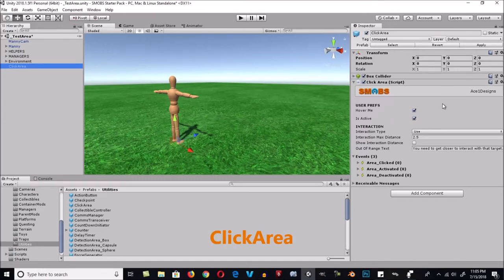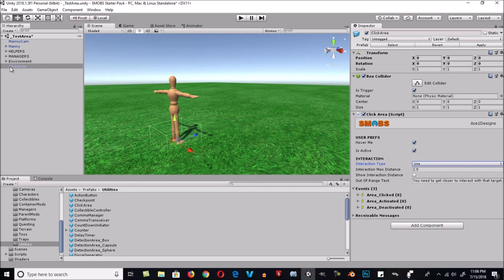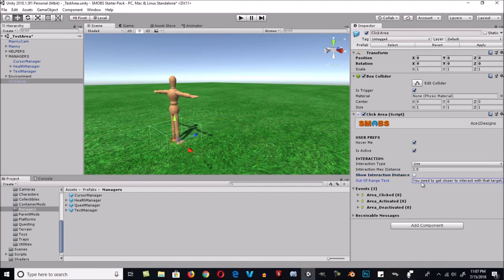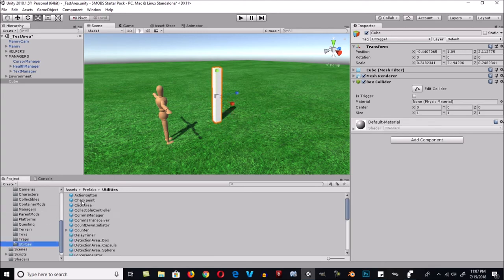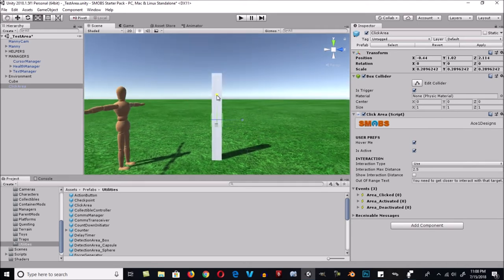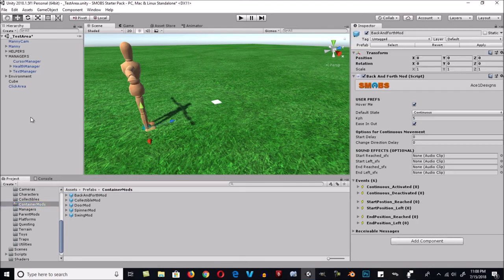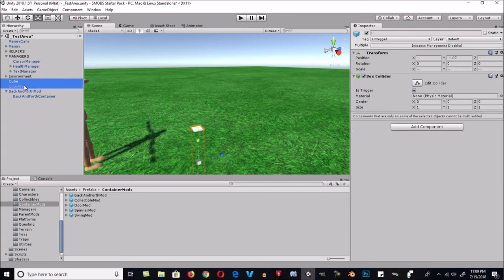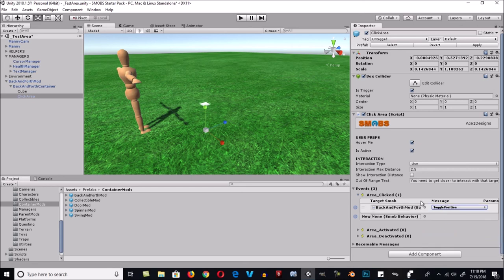ClickArea Tutorial (Smobs Starter Pack)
Enjoy this in-depth tutorial on how to use the ClickArea included in the Smobs Starter Pack.